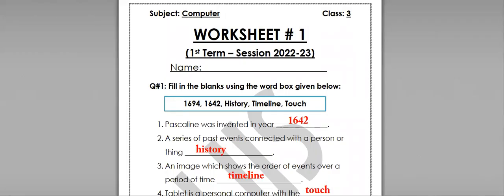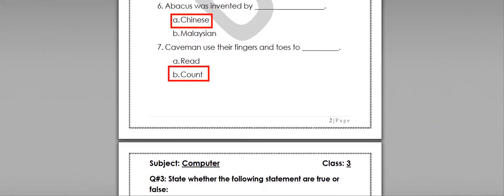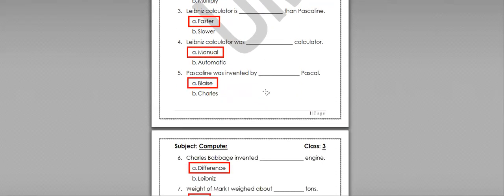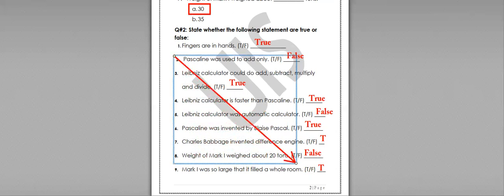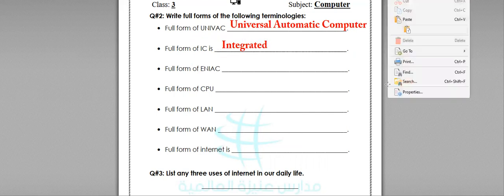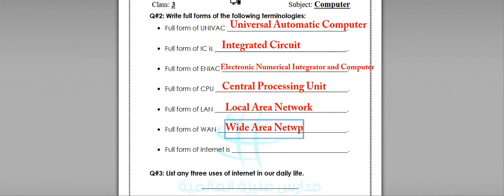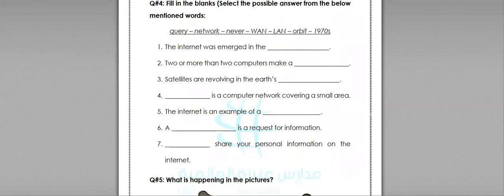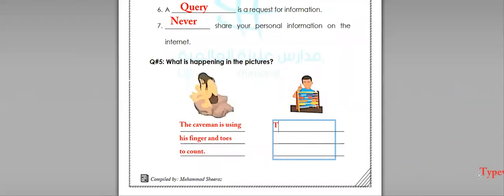Worksheet # 1 , 2 and 3 (Computer Class 3)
This is a worksheet # 1 , 2 and 3 (for Computer) for Grade/Class 3

Worksheet List:
0:00 Worksheet # 1
4:12 Worksheet # 2
8:09 Worksheet # 3